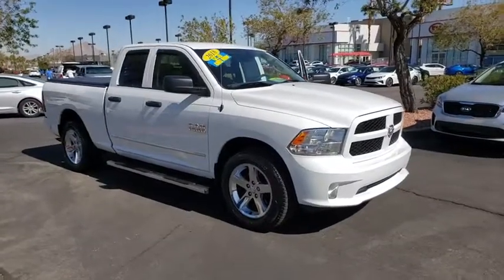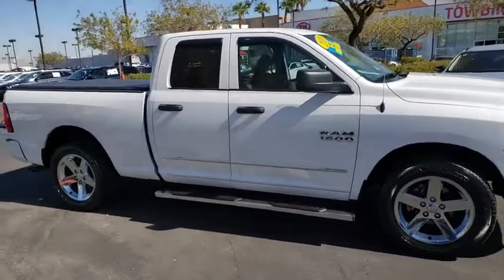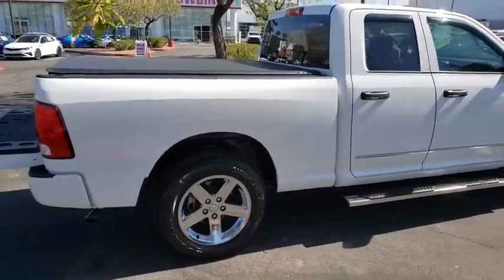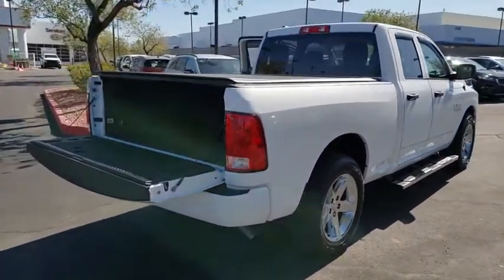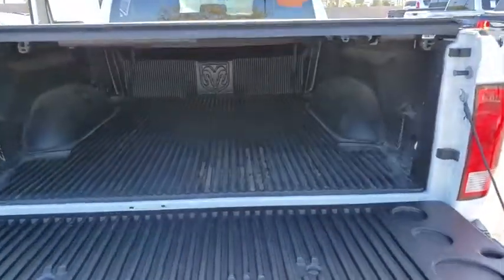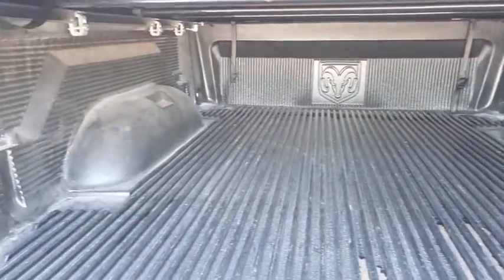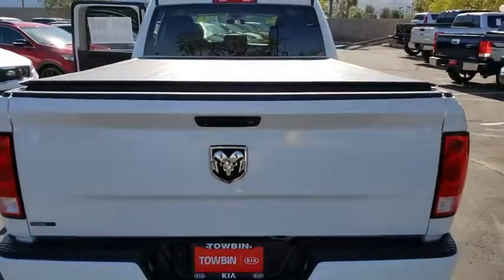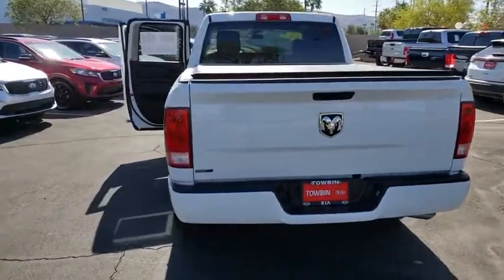2018 RAM 1500 Henderson, Las Vegas, Bullhead City, Centennial, St George, NV KU169218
Bright White Clearcoat Used 2018 RAM 1500 available in Henderson, Nevada at Towbin Kia. Servicing the Las Vegas, Bullhead City, Centennial, St George, NV area.

Towbin Kia
260 N Gibson Rd

Thank You for Choosing the ALL NEW Towbin Kia! CARFAX One-Owner. 2018 Ram 1500 Express Bright White Clearcoat RWD 8-Speed Automatic 3.6L V6 24V VVT CERTIFIED BY CARFAX- NO ACCIDENTS AND ONE OWNER, NON SMOKER! WELL MAINTAINED & CARED FOR, LOCAL TRADE-IN, 1-Year SiriusXM Radio Service, 40/20/40 Split Bench Seat, 5.0'' Touchscreen Display, ABS brakes, Audio Jack Input for Mobile Devices, Body Color Front Fascia, Body Color Grille, Body Color Rear Bumper w/Step Pads, Carpet Floor Covering, Charge Only Remote USB Port, Cloth 40/20/40 Bench Seat, Delete Class IV Receiver Hitch, Delete Spray In Bedliner, Electronic Stability Control, For More Info, Call , Front Armrest w/3 Cupholders, Front Floor Mats, Front Fog Lamps, GPS Antenna Input, Heated door mirrors, Integrated Voice Command w/Bluetooth, Low tire pressure warning, Manual Adjust Seats, Media Hub (USB, AUX), No Satellite Coverage w/AK/HI/PR/VI/GU, Overhead Console, ParkView Rear Back-Up Camera, Popular Equipment Group, Quick Order Package 22J Express, Radio: Uconnect 3 w/5'' Display, Ram 1500 Express, Rear Floor Mats, Rear Folding Seat, Rear View Day/Night Mirror, Remote Keyless Entry w/All-Secure, Remote USB Port, SiriusXM Satellite Radio, Temperature & Compass Gauge, Traction control, Wheels: 20'' x 9'' Alum Chrome Clad (Discontinued). Clean CARFAX.   The team at Towbin Kia would like to welcome you to our dealership in Henderson, where were confident youll find the vehicles youre looking for at a price you can afford. Come and check out our full selection of new Kia vehicles, or get a great deal on a reliable pre-owned model. No matter which vehicle you decide on, our professional finance team will help you get settled with a competitive financing or lease plan.